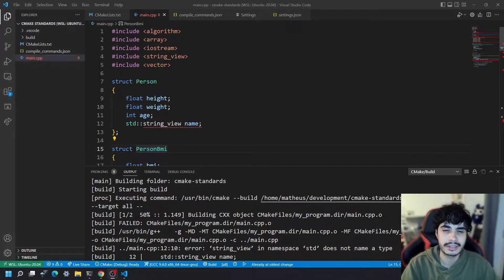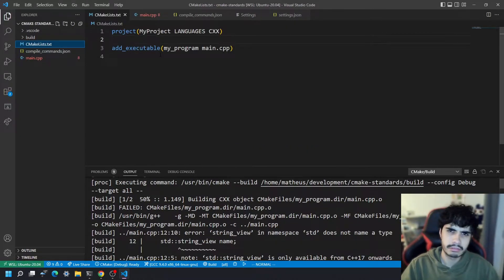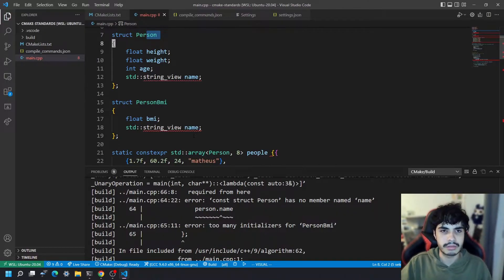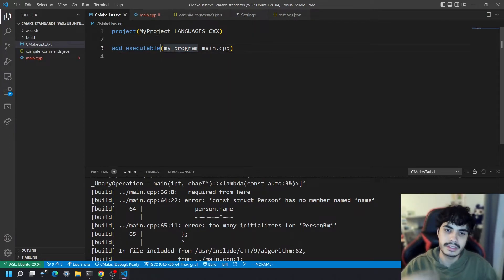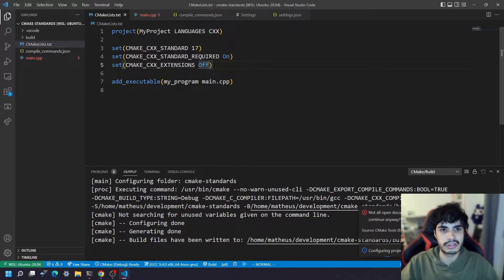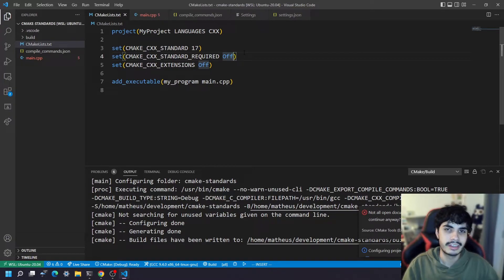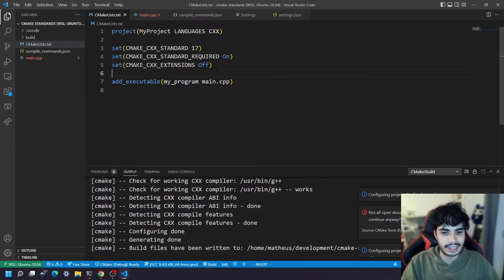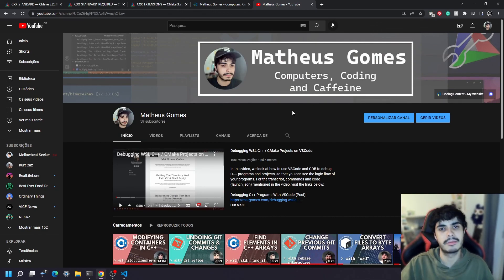Setting The C++ Standard With CMake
In this video, we look at how you can set the C++ standard in CMake. Setting the C++ standard is very important if you're trying to use the latest C++ features supported by your compiler!

If you're interested in the code written in this video, or if you want more information regarding CMAKE_CXX_STANDARD, CMAKE_CXX_STANDARD_REQUIRED, or CMAKE_EXTENSIONS, check out the I made on my developer blog!